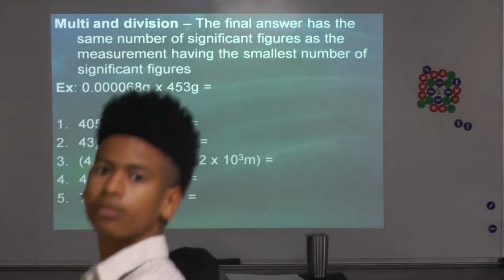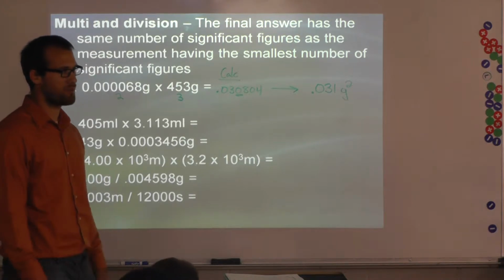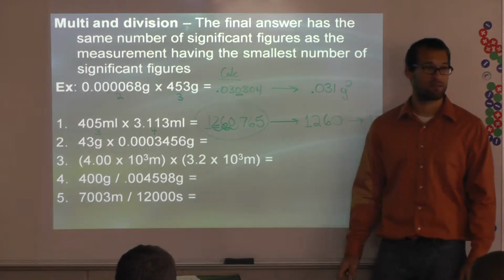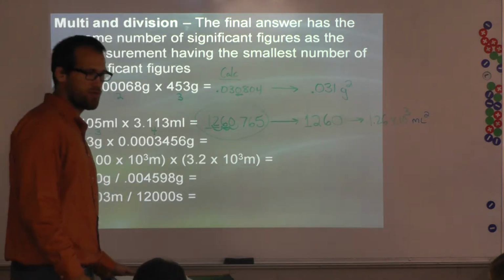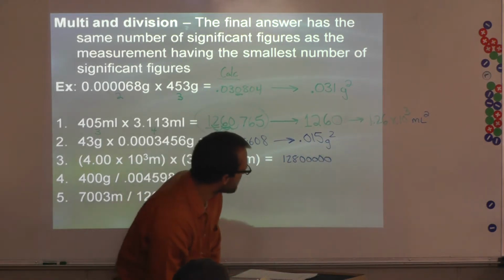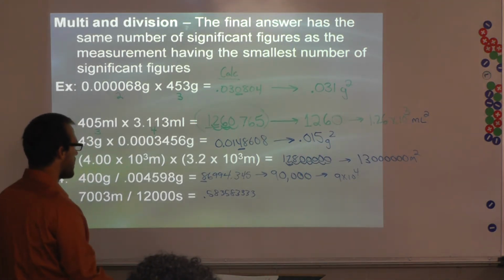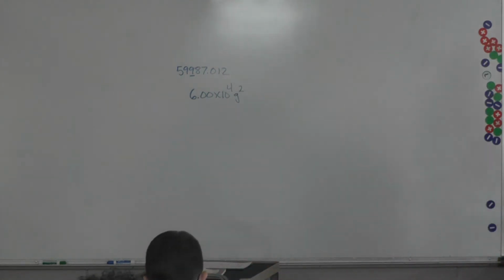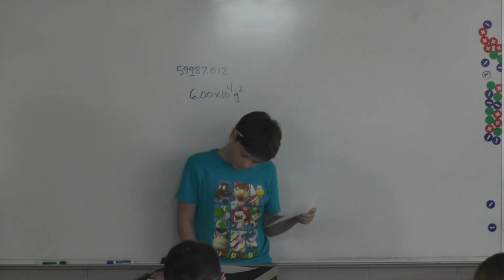3C Calculations with Measurements Pt2 (9-21-17)